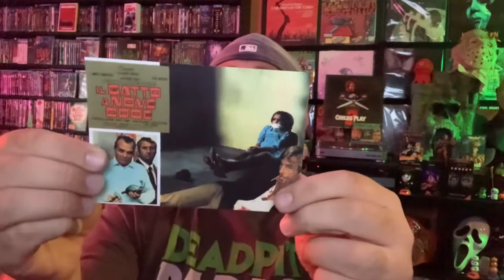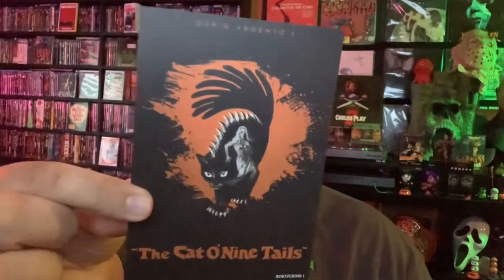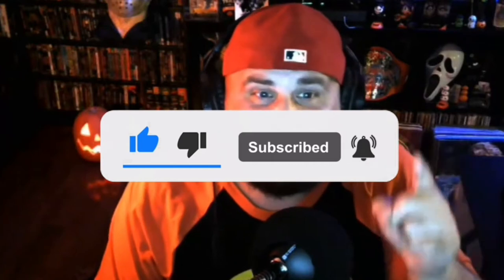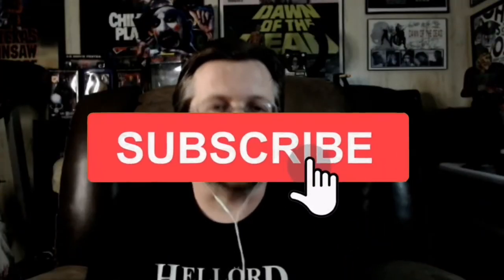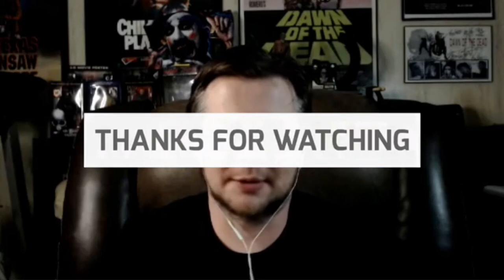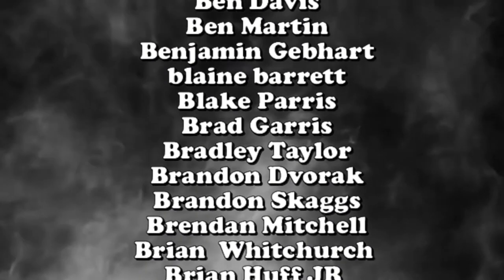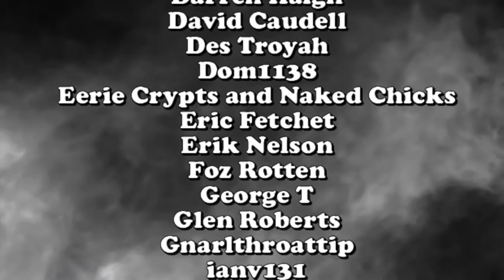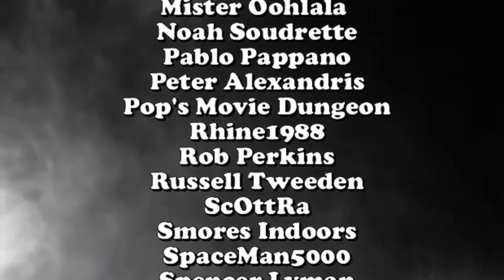Cat O Nine Tails (1972) Limited 4K UHD Movie Review Arrow Video | deadpit.com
In this video The Creepy Kentuckian takes a look at the brand new Arrow Video release of Cat O Nine Tails (1972) in 4K.

► Amazon Wish List for Review Content/Equipment

**FOLLOW US**